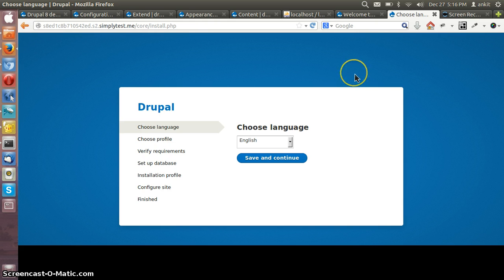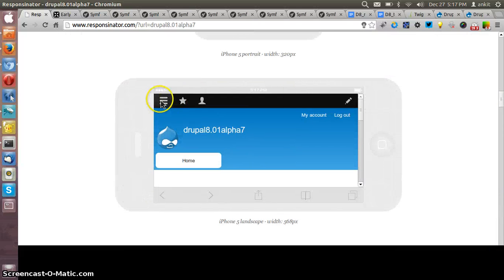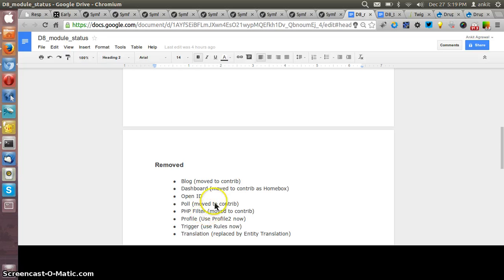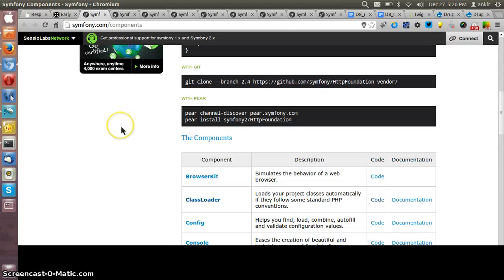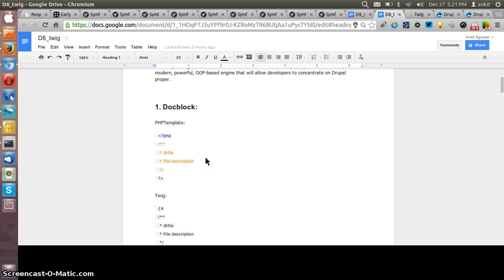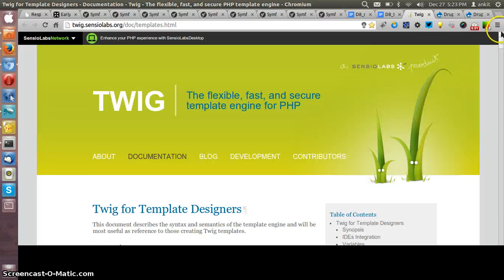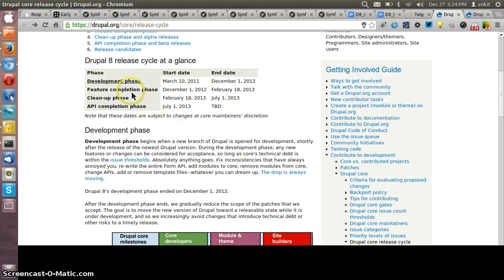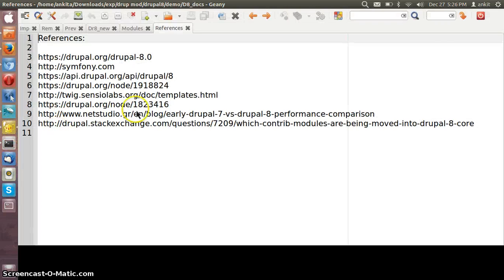New Features in Drupal 8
In this video we have tried to summarize the new features of Drupal 8 ("All built-in themes are responsive", "The page markup is now HTML 5-based", "Blocks and comments are now entities", "Contrib modules ported to core", "Modules removed from core", "Symphony components used in Drupal 8", "Twig template comparison with PHP template", "Drupal 8 release cycle"). We would love to hear from you, please leave your comment/suggestions below.

Presenter: Ankit Agarwal, Drupal Developer, Mindfire Solutions